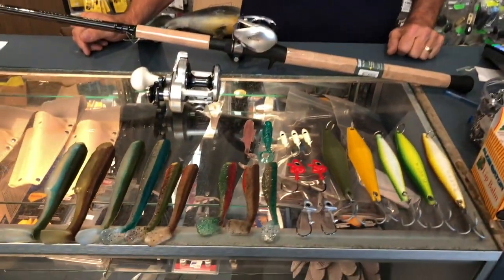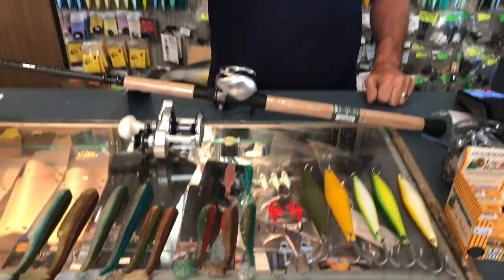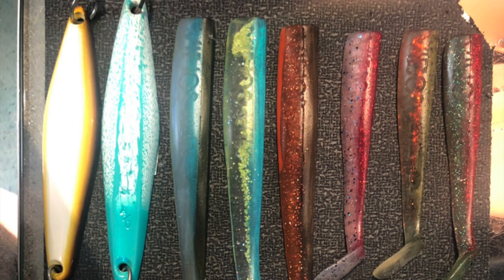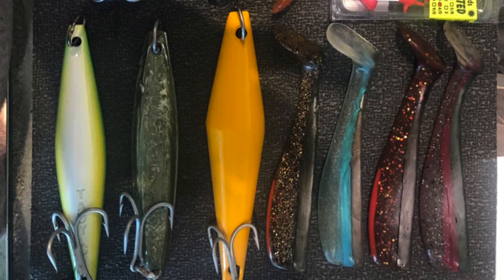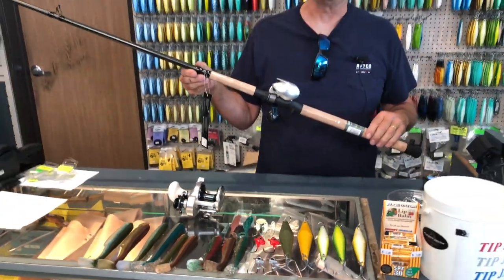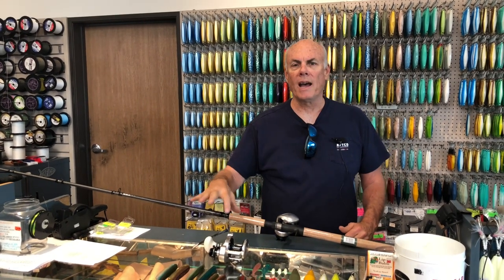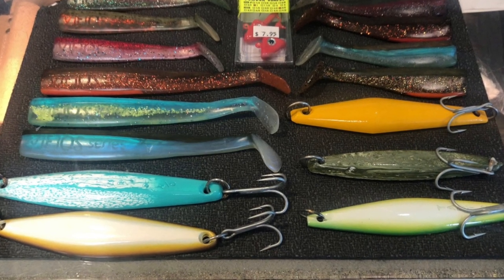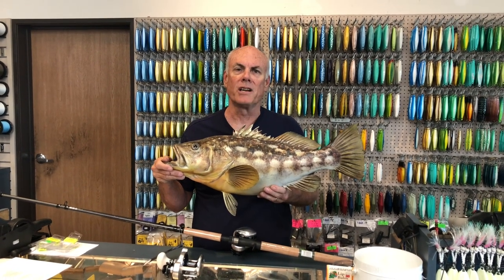Tackle Tip Thursday Vol. 170 (Calico Bass Fishing)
Happy Tackle Tip Thursday!
Doug Kern from Fishermans Landing Tackle Shop shares his pro-tips for using artificial lures for targeting world-class calico bass.
This will prepare any angler for some possible calico fishing on a long-range trip or on a trip targeting them. Either way, fun fishing and great information on fishing the artificials!

Stop in to Fishermans Landing Tackle Shop and check in with all the tackle experts, including Doug, before your next trip with us. And the shop is having a BIG sale this weekend: Feb 26 and 27. Great time to stock up before the season!